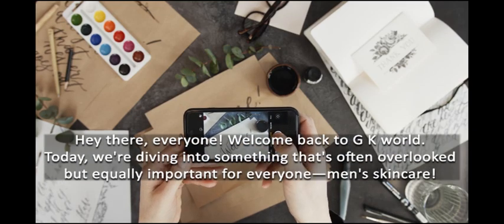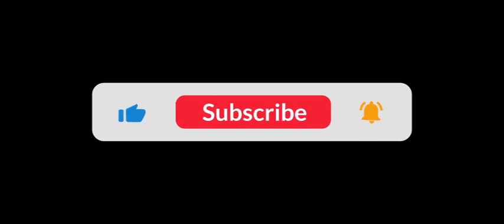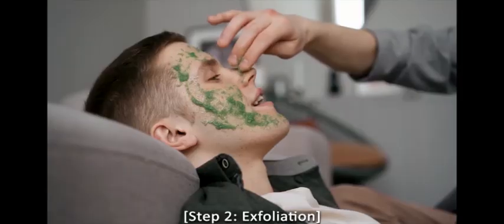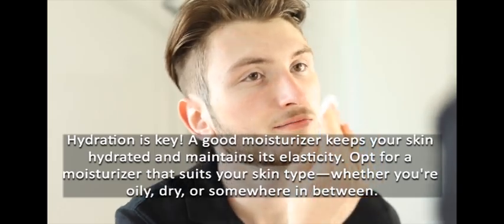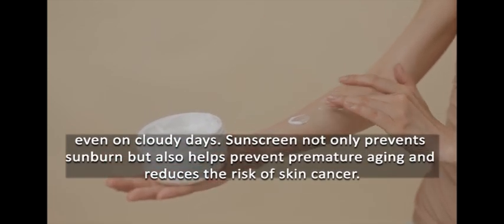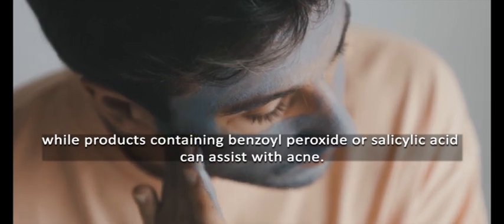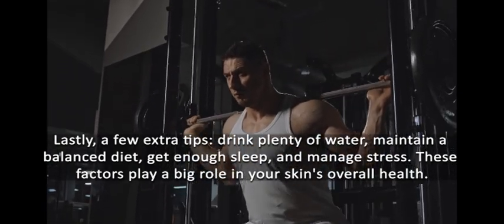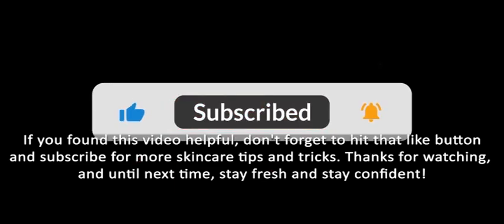2023 Ultimate Men's Skincare: Daily Habits, Secrets, Stop Regret. Change Everything, Don't Miss!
Discover the power of the 2023 Ultimate Men's Skincare Routine! Embrace daily habits and uncover secrets for healthy, glowing skin. Stop regretting missed opportunities and make a change that transforms everything. Don't miss this chance to enhance your skin's vitality and confidence.